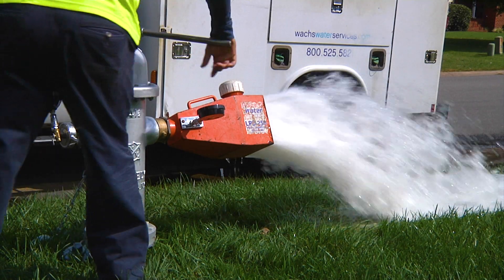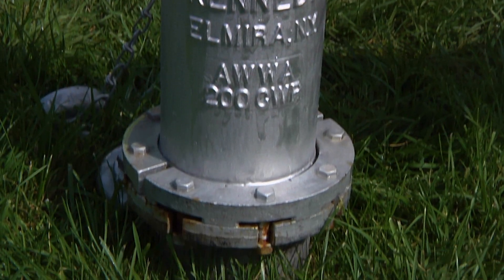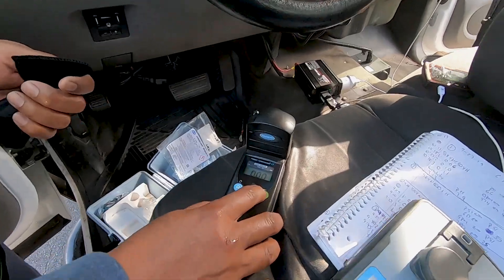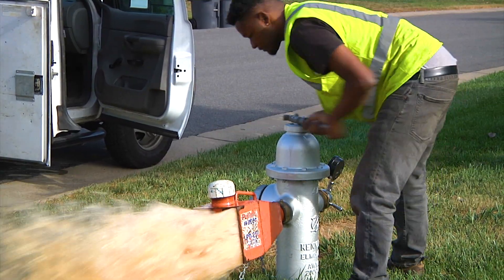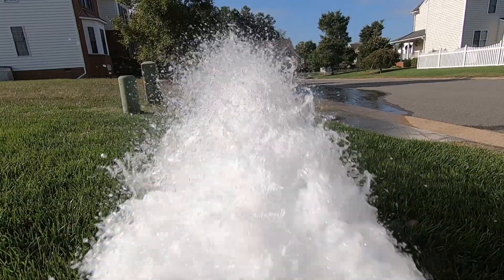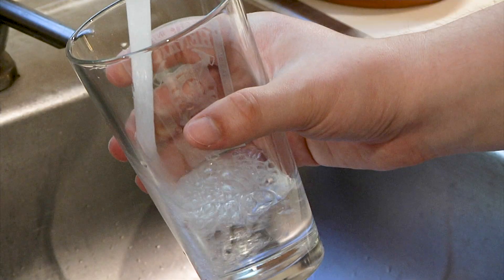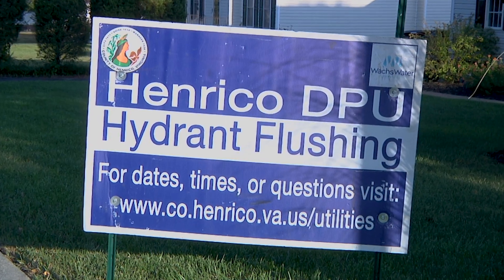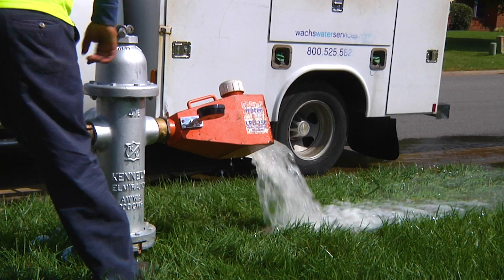Hydrant Flushing Process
Find out how flushing fire hydrants throughout the county improves water quality.